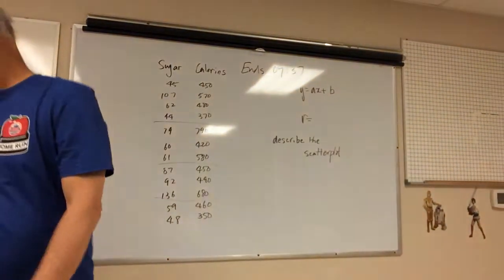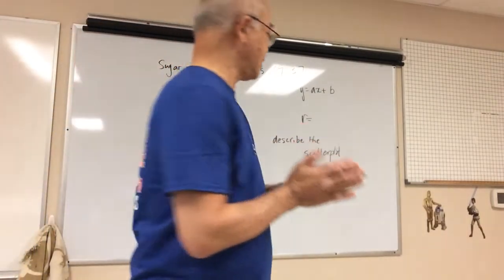HSTAS Ch 2.4 D1 2022